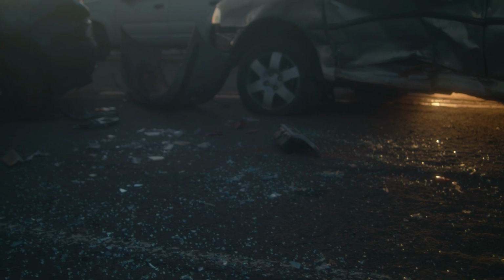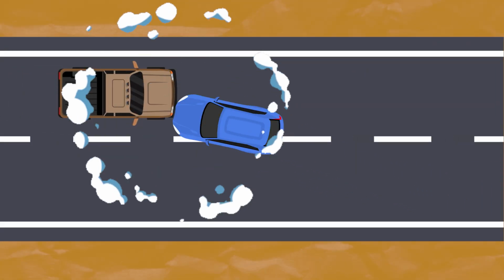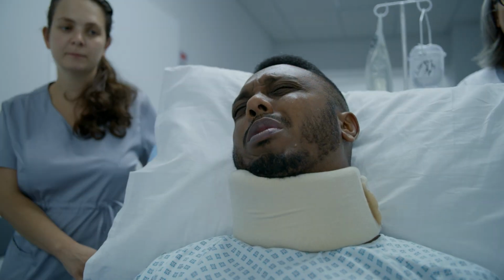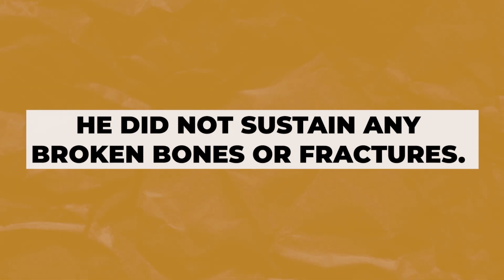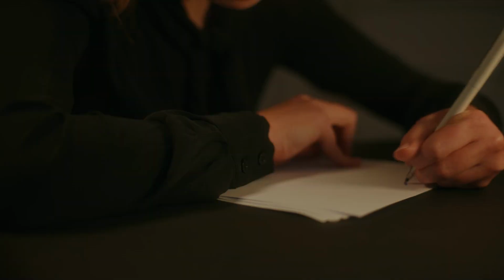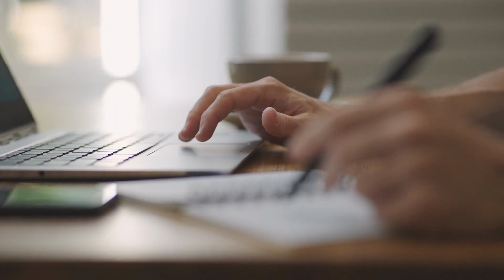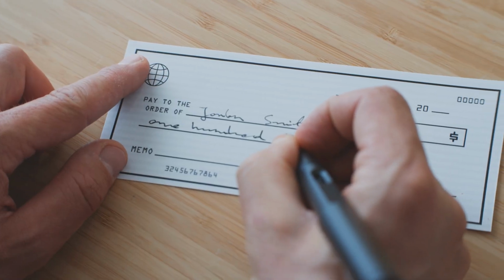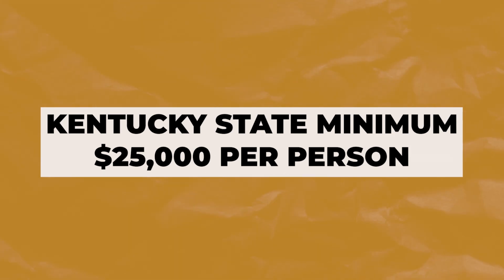Step-By-Step Car Accident Claim Guide (Even a Caveman Can Master)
Step-By-Step Car Accident Claim Guide in Kentucky (Even a Caveman Can Master) 🏍️📋

This step-by-step guide on handling your car accident injury claim is so easy that even a caveman can master it. If you were injured and not at fault for your car accident, watch this video to learn how to navigate the claims process effectively.

📝 Injured in a Car Accident, Slip and Fall, or Dog Attack in Kentucky?

A proud Kentuckian, Tate dedicates his practice to the loving memory of his older brother, Thad Meagher, whose spirit of connection with others inspires the values of Meagher Injury Lawyers.

The Call Tate YouTube Channel provides valuable insights into personal injury claims and settlements in Kentucky, based on Tate’s 13 years of experience in the personal injury field.

📍 Offices in Kentucky:

(Serving All of Kentucky)